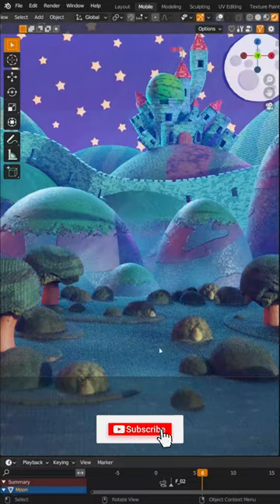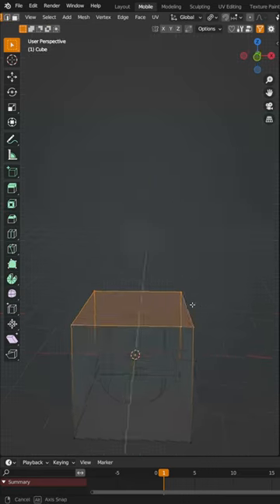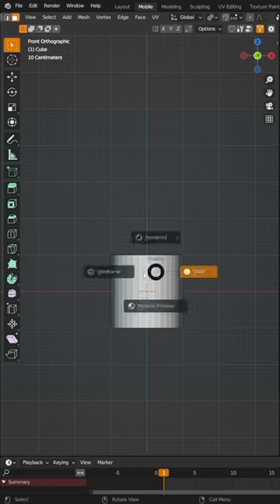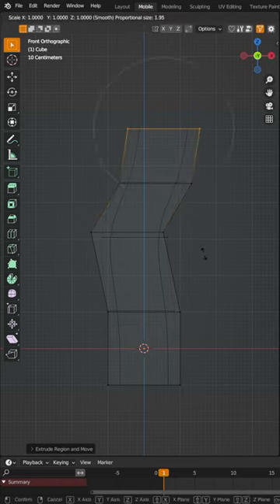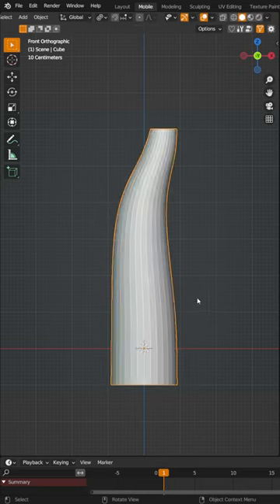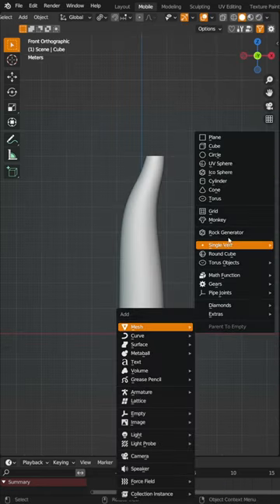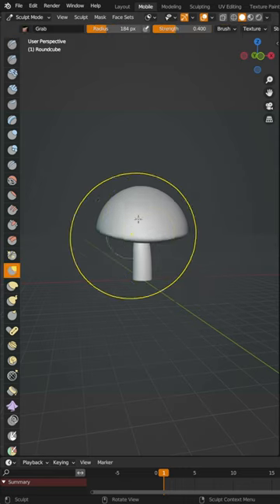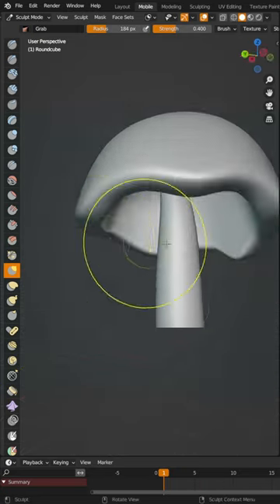1 Minute Low Poly Trees!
Craft low poly trees in Blender in just one minute! This quick tutorial shows you how to efficiently create simple yet visually appealing trees for your 3D environments.